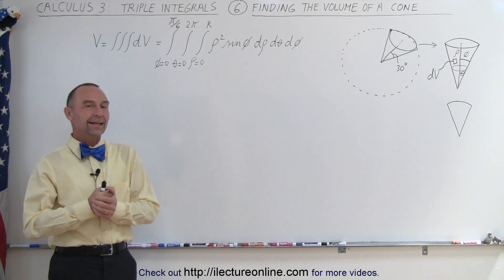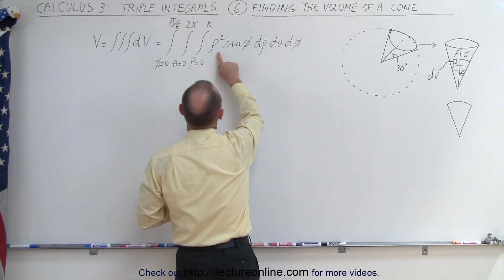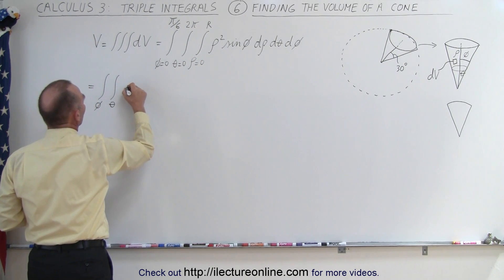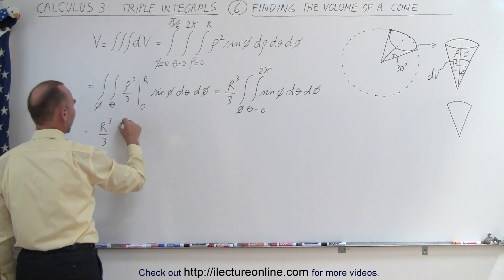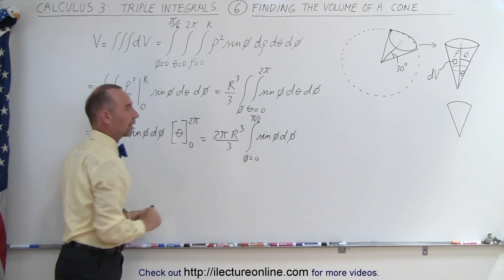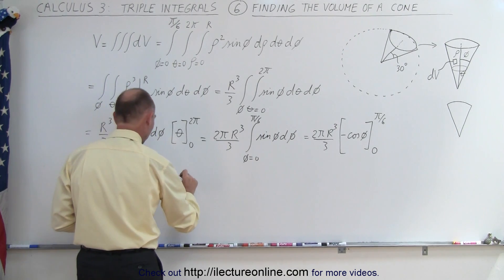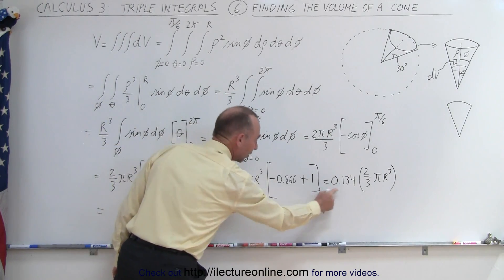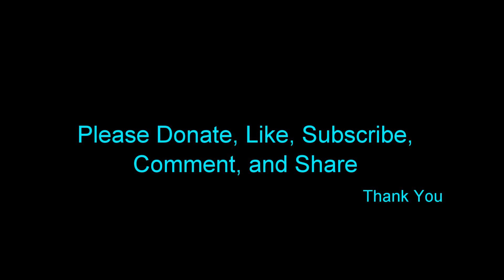Calculus 3: Triple Integrals (6 of 25) Finding the Volume of a Cone: Part 1: Spherical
In this video I will find volume of a cone using triple integrals in the spherical coordinate system.